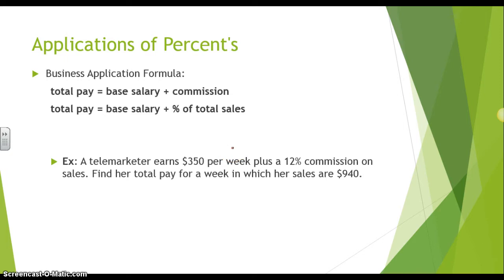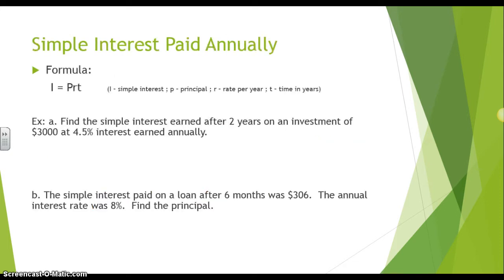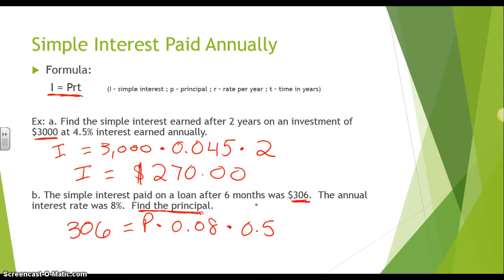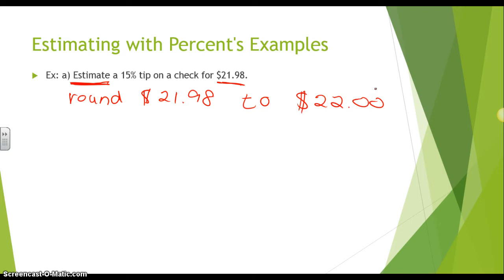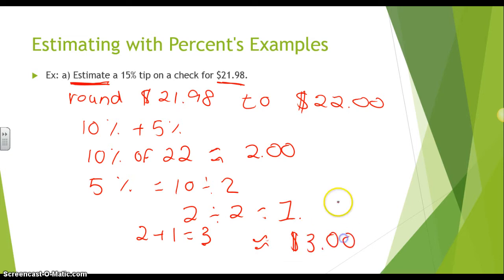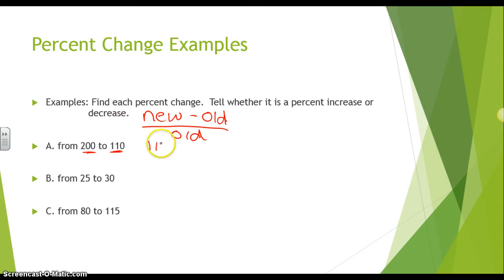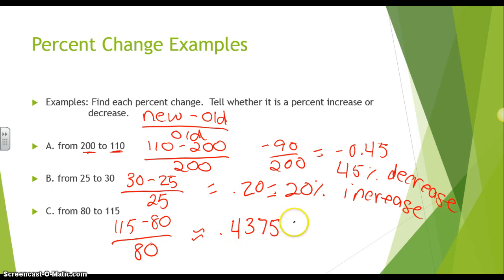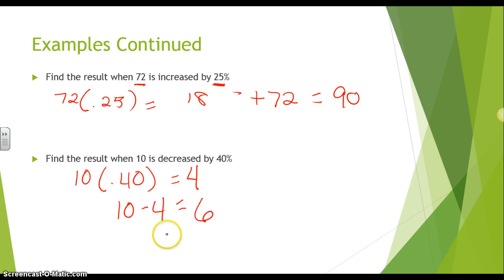Percent Application Notes